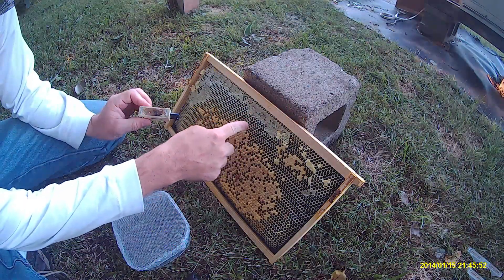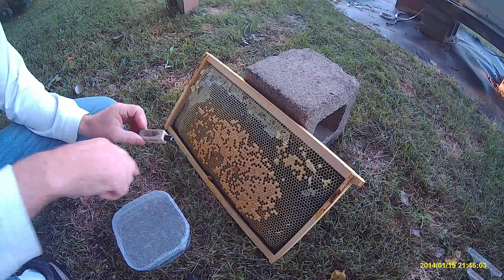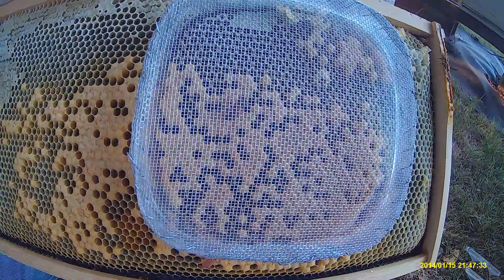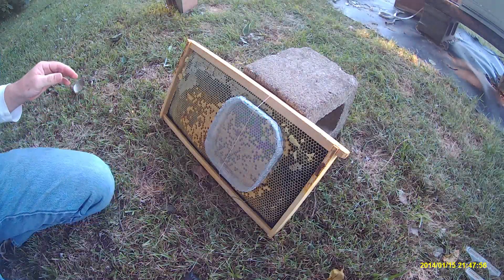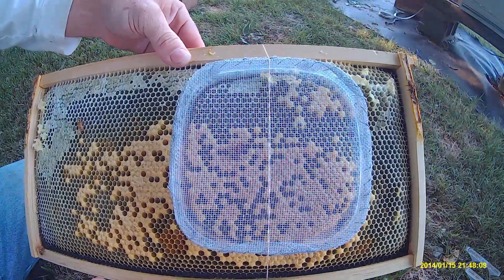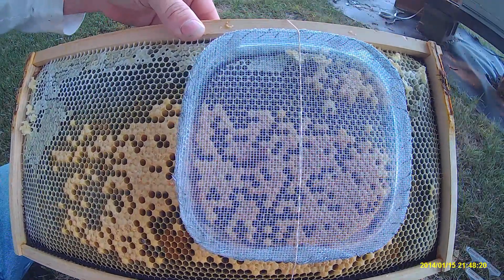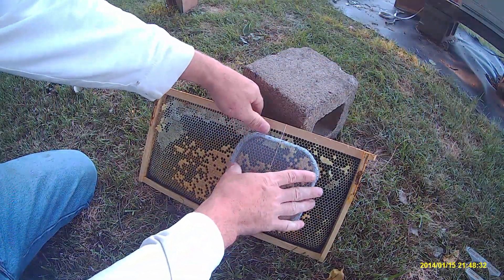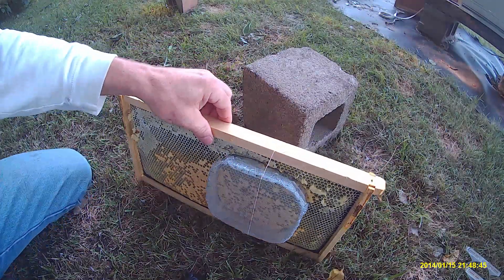introducing queen bee with pushin queen cage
This shows part of a hive split. The split was done 3 days prior to age any eggs in the hive to the point of not viable for queen rearing. A few eggs were in the process of becoming emergency cells which I removed. Beyond 3 days, they cannot make the old eggs into queens so it is then ready to introduce a queen. This method is the safe way, albeit a bit overkill, to introduce a queen. After 4-5 days, the cage will be filled with hatched nurse bees depending on how many capped brood you caged. These nurse bees are instantly accepting of their new queen and take care of her for the caged duration. The wooden cages do not allow the queen to lay eggs for the caged duration, there for, she may still not be accepted when you finally release her. This method will result in fresh eggs within the 4 days and her eggs will fill the hive with her scent, making acceptance more likely.